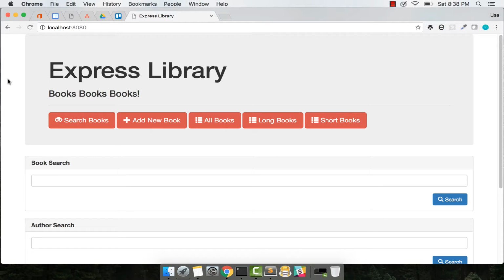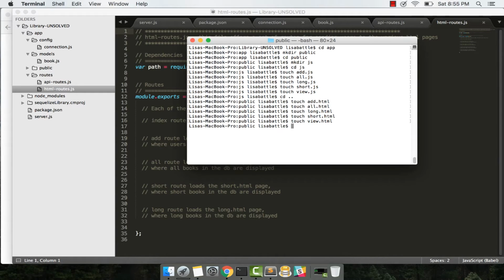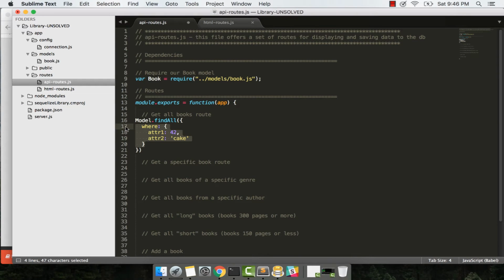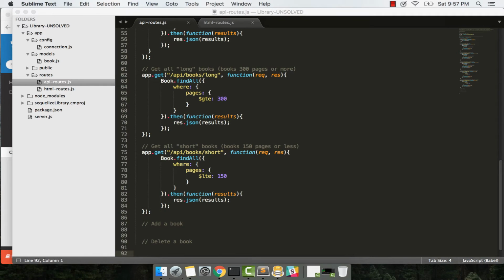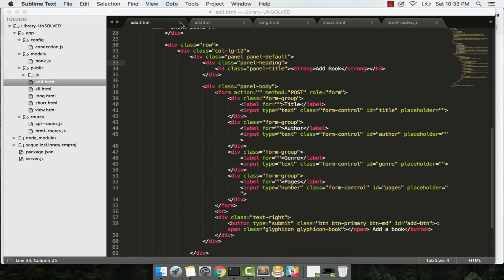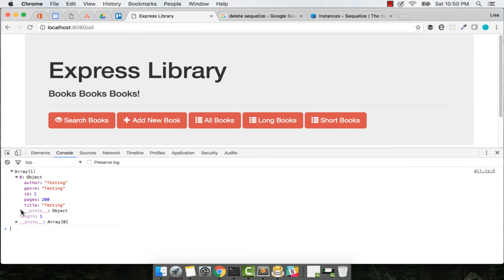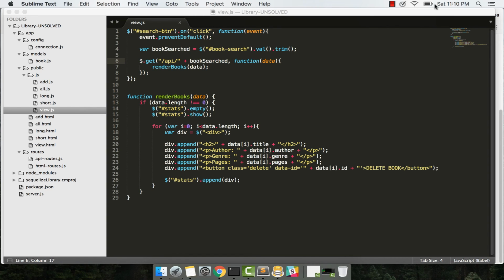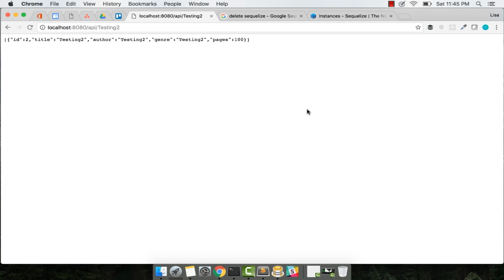Lesson 15.1 - Sequelize Library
Learn how to use the Sequelize ORM to create a library with basic CRUD capability.

Have feedback on the video?